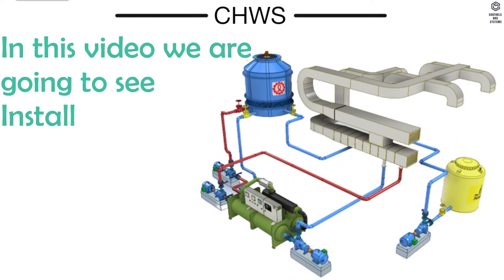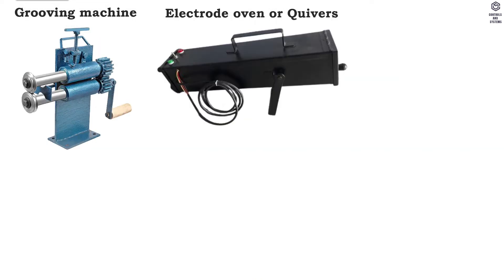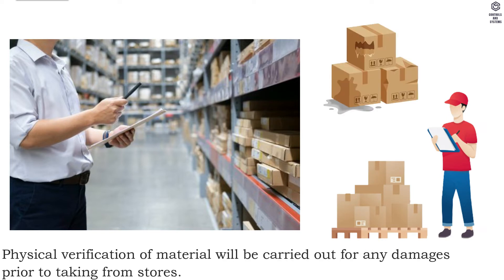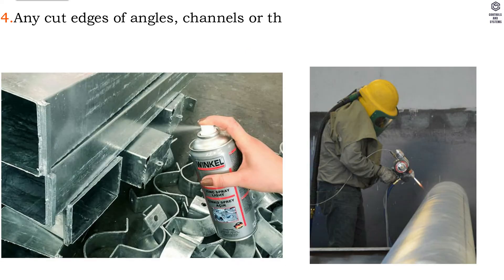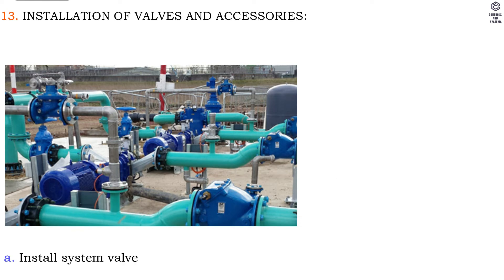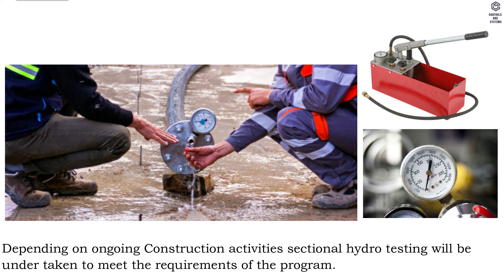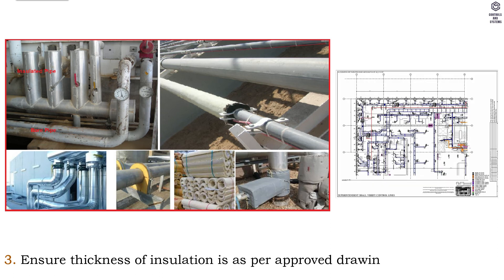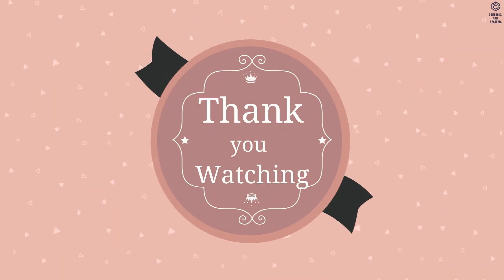Chilled Water System Installation, Testing & Insulation ❄️| Complete Method Statement 🛠️🌍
📝 This video covers the method and statement for proper installation, testing, and insulation of a chilled water piping system used in HVAC applications. ❄️💧

Gain insights into industry-standard procedures, essential materials, and best practices to ensure efficient system performance and reliability.

✅ Chilled Water Piping Installation Steps
✅ Pressure Testing & Flushing Procedure
✅ Insulation Techniques for Energy Efficiency
✅ Materials, Tools, and Site Safety
✅ Ideal for MEP Engineers, HVAC Technicians & Contractors

A must-watch for anyone working on commercial or industrial HVAC projects across the globe!

✔️ This "Method Statement" covers the onsite installation, testing and insulation of the chilled water piping system including risers and the requirements of checks to be carried out.

✔️ A Chilled Water System is a type of HVAC (Heating, Ventilation, and Air Conditioning) system that uses chilled water to cool air in commercial, industrial, or large residential buildings.

The following Topics are covered in this videos is:
00:10 - SCOPE AND PURPOSE
00:21 - REFERENCE DOCUMENTS
00:30 - GENERAL
00:53 - EQUIPMENT
01:29 - METHOD OF PRE INSTALLATION
02:38 - METHOD OF INSTALLATION
05:05 - HYDROSTSTIC PRESSURE TESTING
05:53 - INSULATION
06:21 - QUALITY CONTROL
06:47 - SAFETY